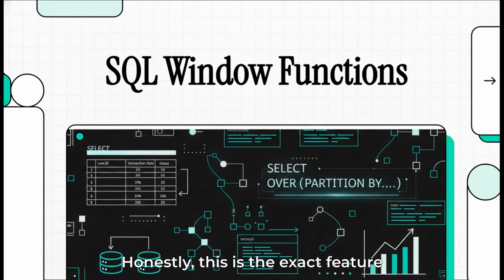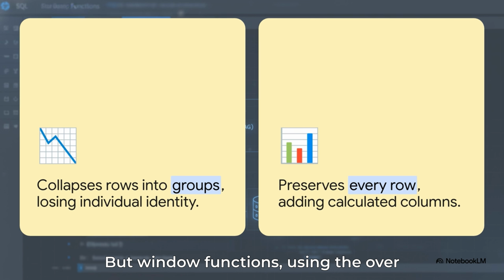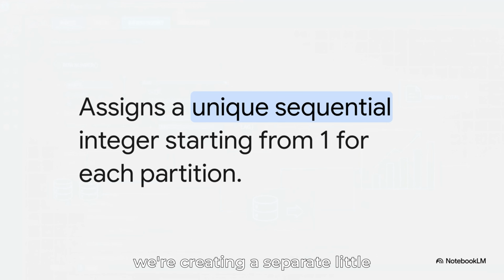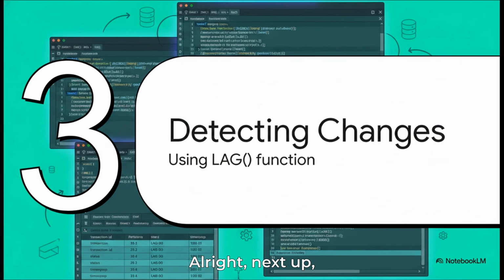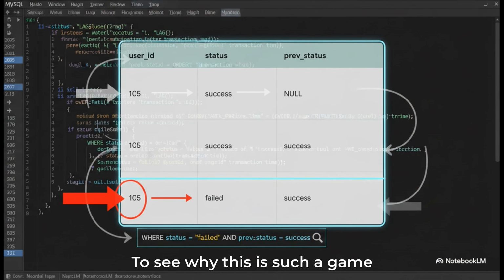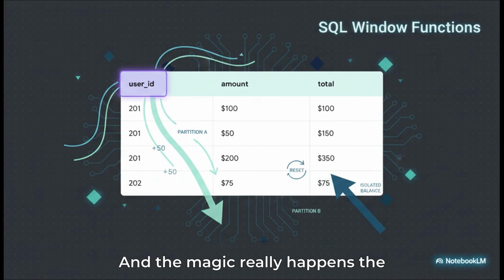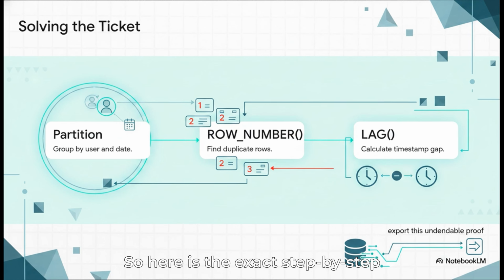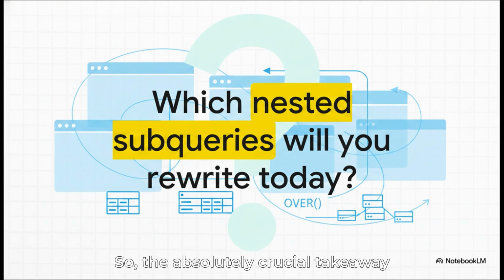SQL Window Functions for Support Engineers ROW NUMBER, LAG, and Running Totals Explained